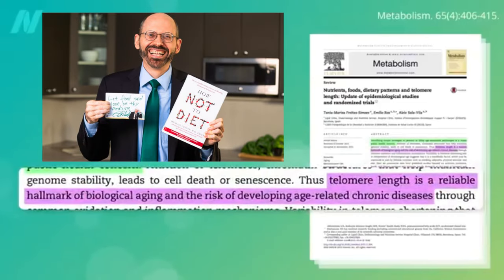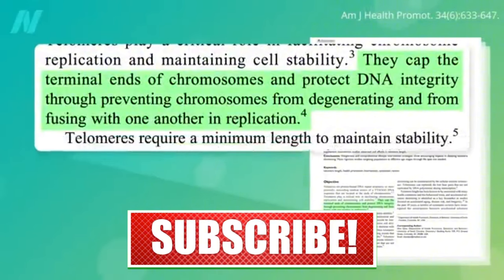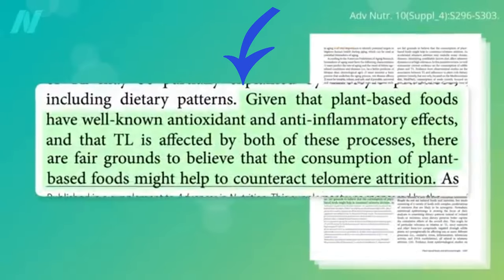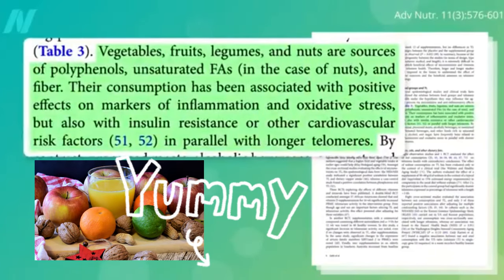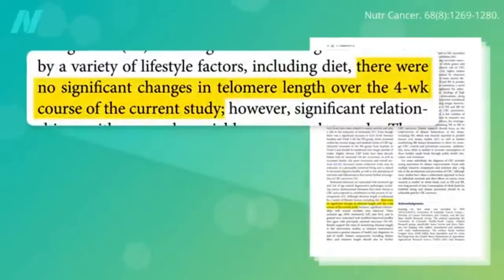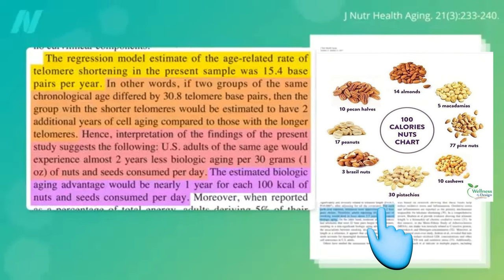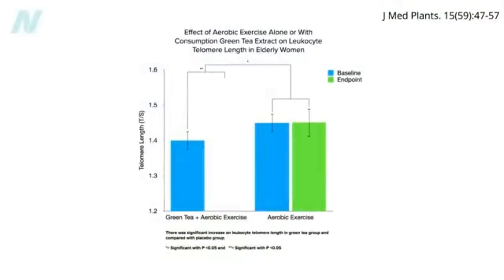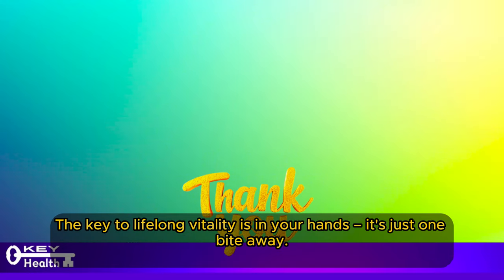🚨 Do THIS With 3 Foods To REGROW 🔥 Stem Cells Telomeres! Dr. Michael Greger | Key Health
Dr. Greger's Books
Collection 4 Books Set (low price includes 2 cookbooks)
Nice Set!

Ever wondered if there's a way to support your body's natural ability to regenerate and potentially slow down the aging process?  Dr. Michael Greger, a renowned physician and advocate for evidence-based nutrition, dives into the fascinating connection between what we eat and the health of our cells in this insightful video.

Our bodies are constantly in a state of renewal. Deep within our tissues lie stem cells, the body's master controllers. These remarkable cells have the potential to develop into various specialized cell types, playing a crucial role in repair and regeneration throughout our lives. But as we age, the number and function of stem cells may decline.

Here's where telomeres come in. They're the protective caps at the ends of our chromosomes, similar to the plastic tips on shoelaces that prevent fraying. With each cell division, these telomeres shorten slightly. When they become critically short, the cell can no longer divide effectively.  While telomere shortening is a natural part of aging, research suggests it might be influenced by various lifestyle factors, including diet.

This video focuses on three readily available foods, backed by scientific research, that have shown promise in supporting cellular health. While we won't reveal the specific ingredients just yet (stay tuned for the video!), Dr. Greger explores their unique properties and the potential mechanisms by which they might influence cellular processes.

While these three foods are a great starting point, Dr. Greger emphasizes the importance of a well-rounded, balanced diet.  A diverse dietary pattern rich in fruits, vegetables, whole grains, legumes, and healthy fats provides a wider range of essential nutrients that contribute to overall health and cellular well-being.

This video goes beyond just food. Dr. Greger explores other lifestyle factors that might contribute to cellular health, such as:

Regular Exercise: Physical activity has been shown to have numerous positive effects on cellular health, including potentially influencing telomere length.
Quality Sleep: Adequate sleep allows the body to repair and rejuvenate at a cellular level.
Stress Management: Chronic stress can negatively impact cellular health. Dr. Greger may discuss stress management techniques that can promote overall well-being.
Unlocking Your Body's Potential: Take Charge of Your Cellular Health

By incorporating these dietary and lifestyle strategies, we can empower our bodies to function at their best.  This video is your guide to taking an active role in supporting cellular health and potentially promoting longevity.  Remember, consistency is key!  Making small but sustainable changes to your diet and lifestyle can have a significant cumulative effect on your overall health and well-being.

TIMESTAMPS:
00:00 What are Telomeres?
02:09 Telomere Boosting Effect
02:59 Telomere Plant Based Effect
03:49 Telomere Plant Foods
04:32 Telomere Nuts
07:55 Telomere Green Tea
08:26 Telomere Leafy Greens
09:39 Please Comment